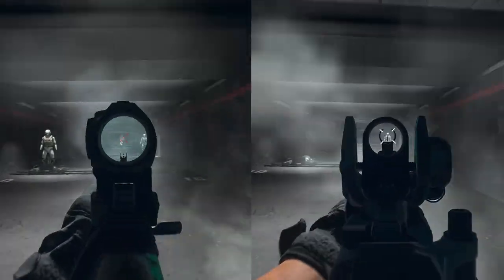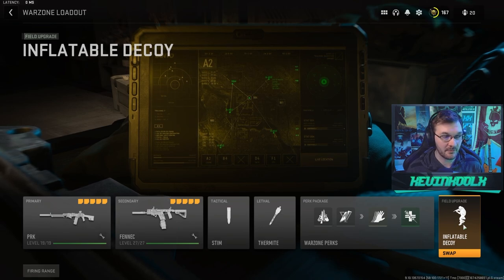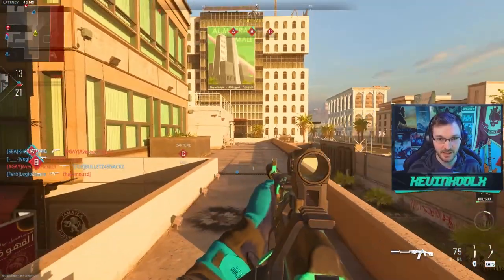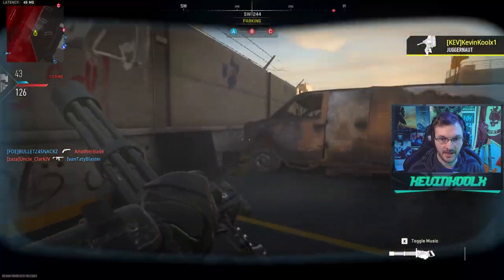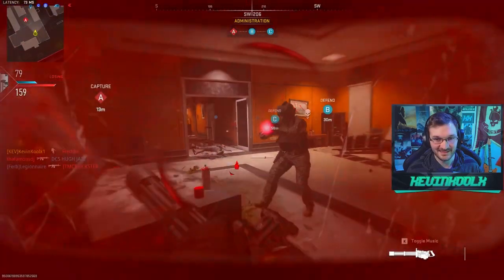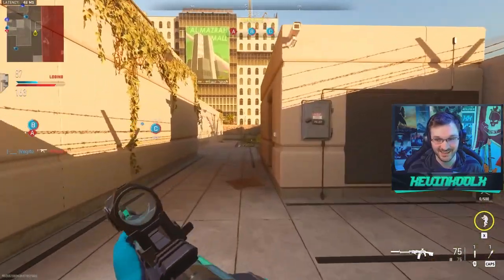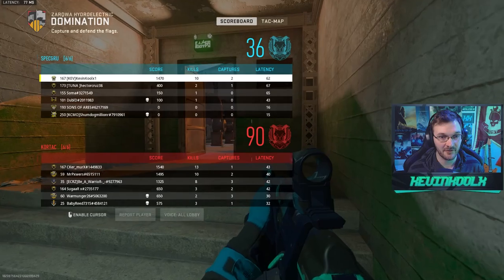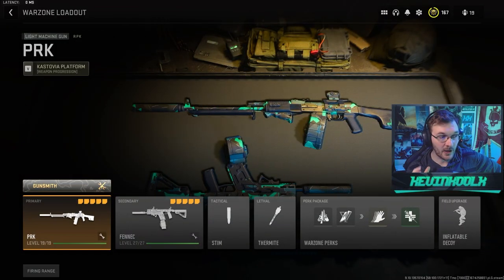Do Warzone Meta Loadouts Work in Multiplayer?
Warzone META Loadout - 0:00
Warzone Best Loadout in Multiplayer - 1:21
Does it Work in Multiplayer? - 7:01